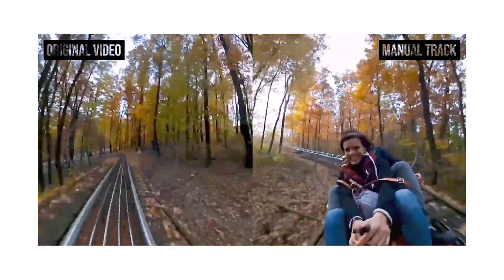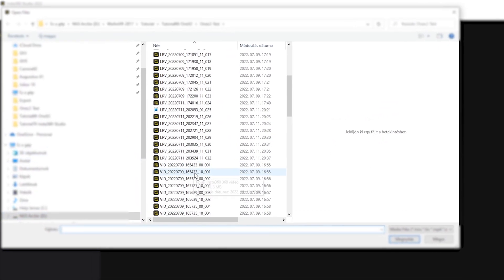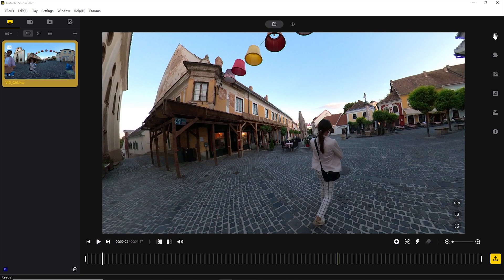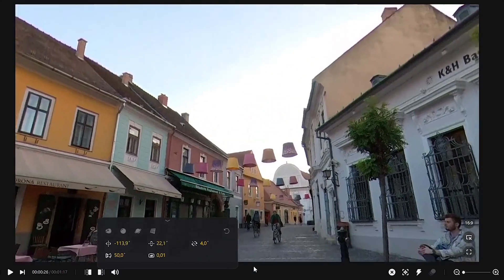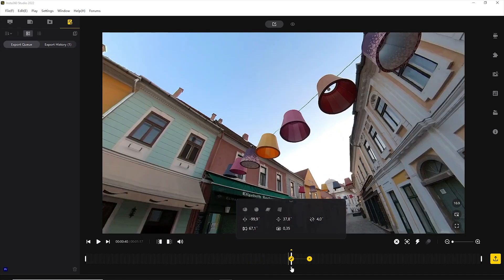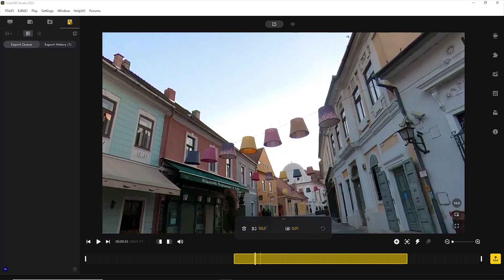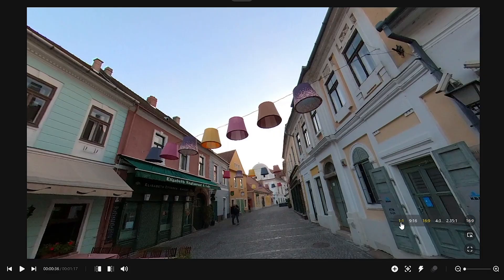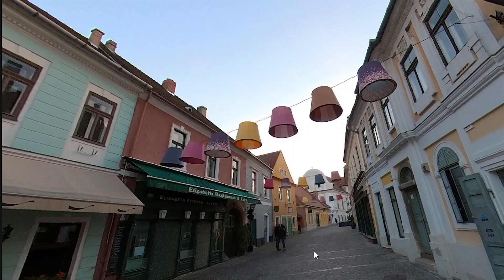How to TRACK OBJECTS in 360 videos | Insta360 Studio: Keyframing and Deep Track function | Gaba_VR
I show you the simplest method ever to track objects in 360 videos, using Insta360 Studio and its keyframing and Deep Track functions.

Many of us shoots in 360 just to get some freedom during editing to create „traditional”, reframed videos. And in many cases there are some highlighted objects, animals, people or some actions we want to follow. Sometimes this can be a little bit time-consuming during post-production. But we can do this fast easily, without having to use any expensive editor: Insta360 Studio is free and works with any 360 video.

0:00 Introduction
0:45 Tracking methods with Insta360 Studio
1:01 About Insta360 Studio
1:25 Importing video in Insta360 Studio
1:55 Keyframe technique
3:06 Deep Track
3:59 How to combine Keyframes with Deep Track
4:23 Exporting
5:11 Addition info about Insta360 Studio